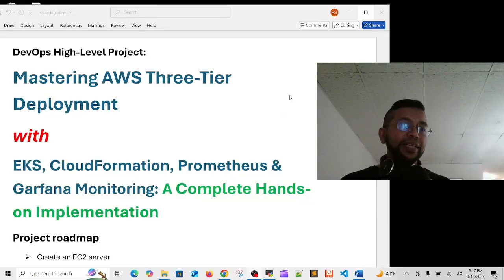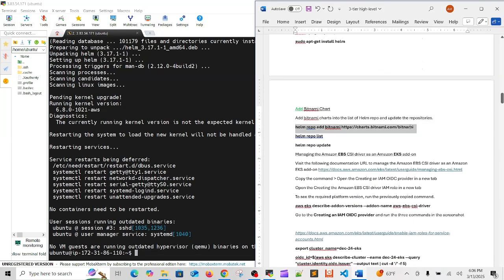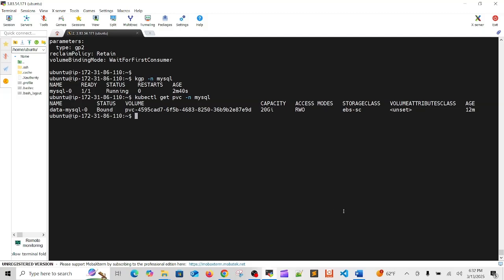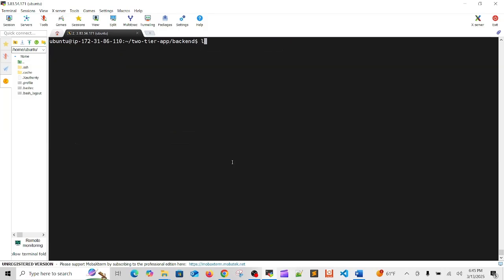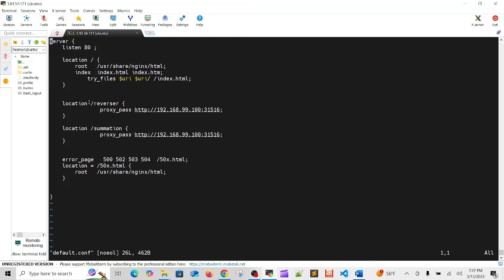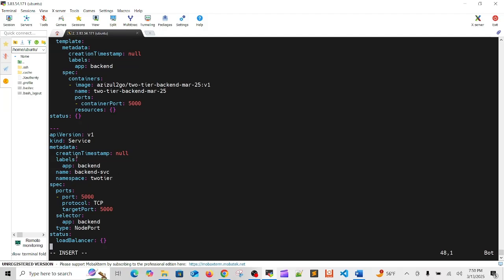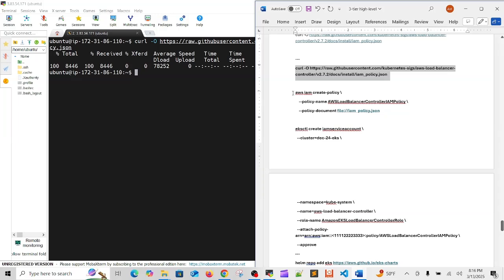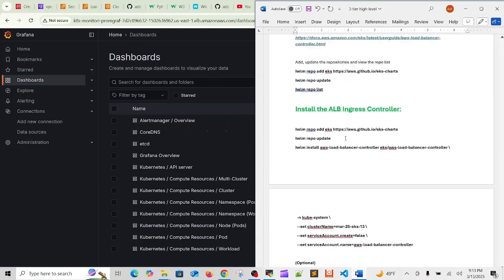Master AWS Three-Tier Deployment: EKS, CloudFormation, Prometheus & Grafana | Hands-On DevOps